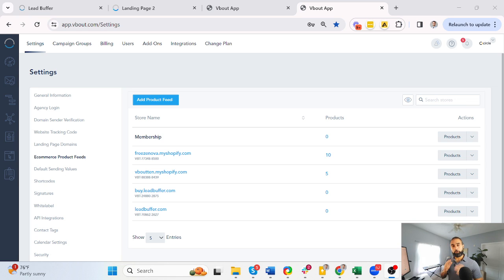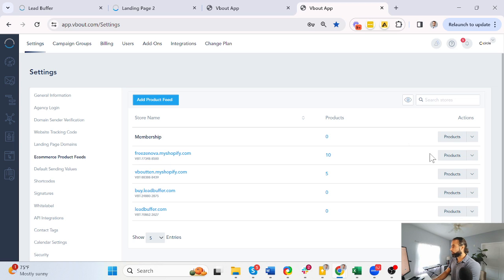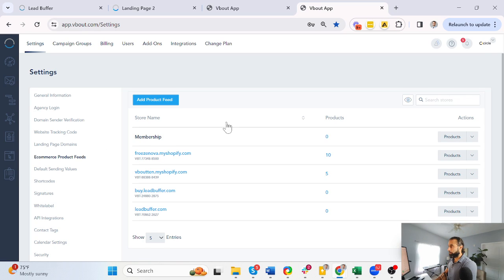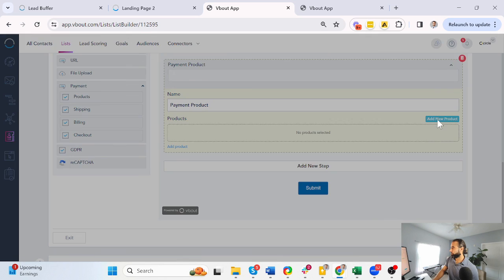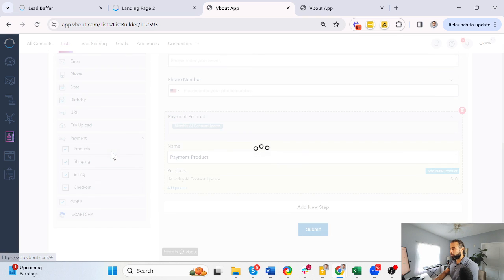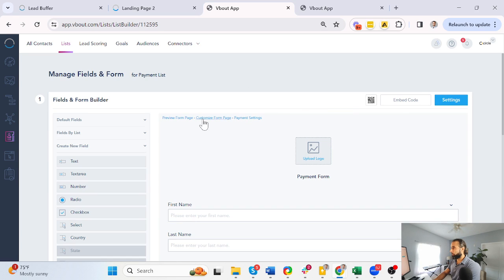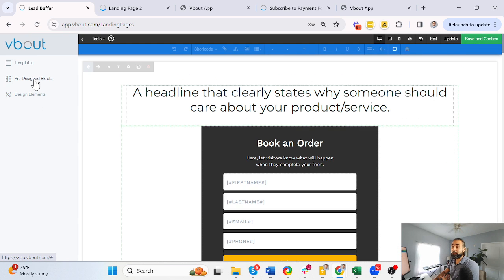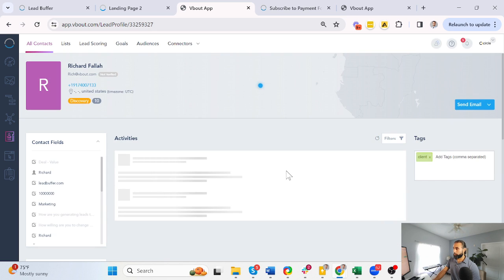Create a payment form in minutes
I remember my first e-commerce website in 2007. I wanted to sell a downloadable piece of software that I wrote, so I ran an OScommerce installation and spent three days configuring it to work for me.
Fast forward 16 years later, and I can do the same in a few minutes with a simple @VBOUT payment form and a payment gateway.
Not to mention, the power of marketing automation that sits behind each purchase through this form.
Here is a quick video.